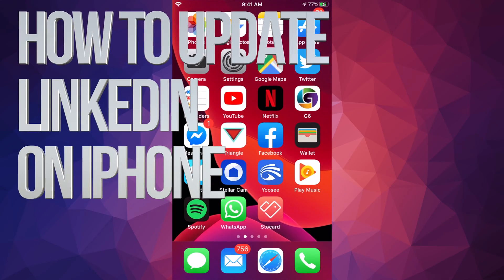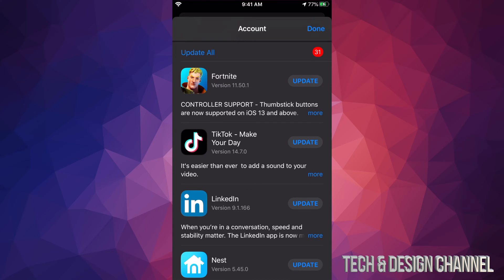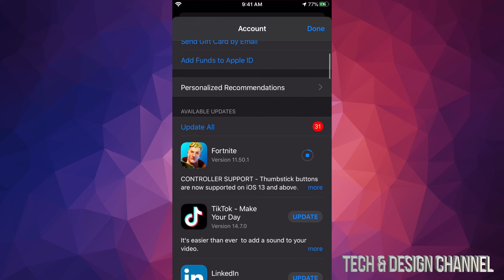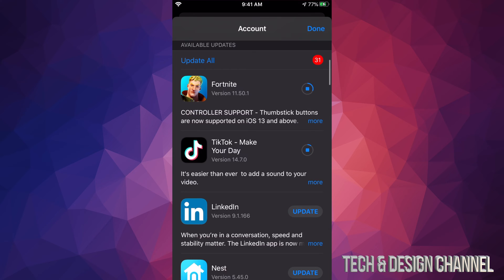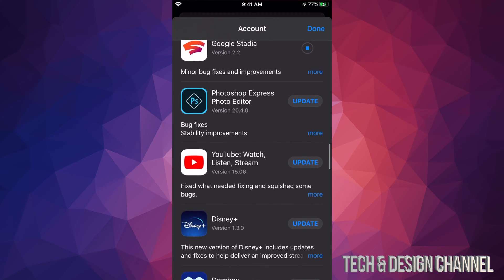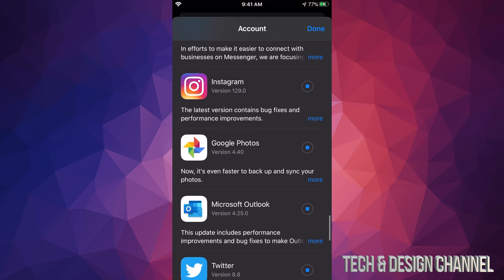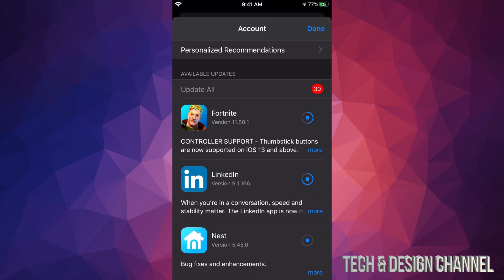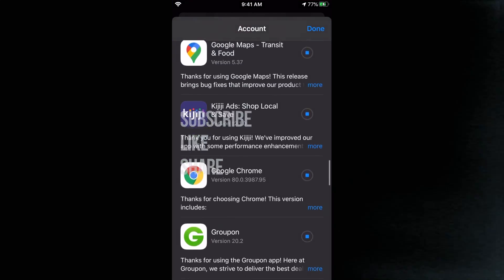How to Update LinkedIn on iPhone | iPhone 11, iPhone XR, iPhone 8, iPhone 7, iPhone 6S, iPhone SE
LinkedIn Connect, Apply, and find Jobs app